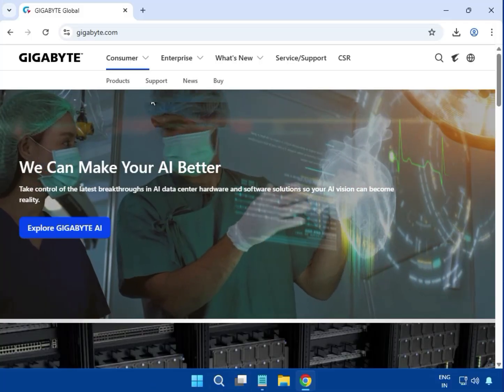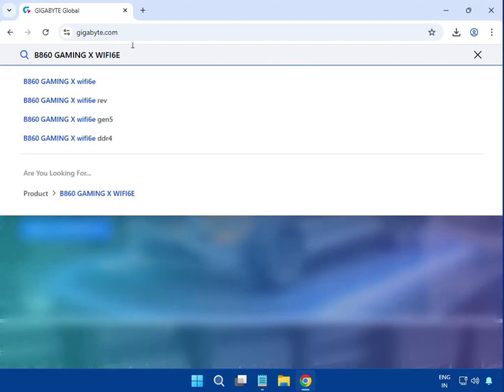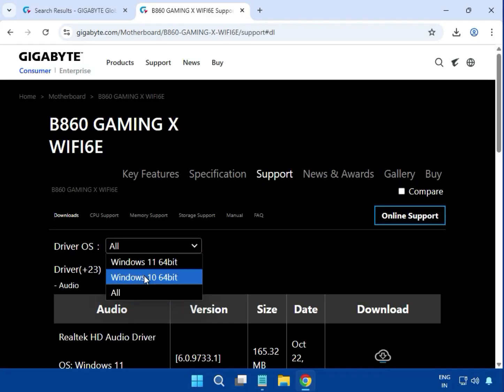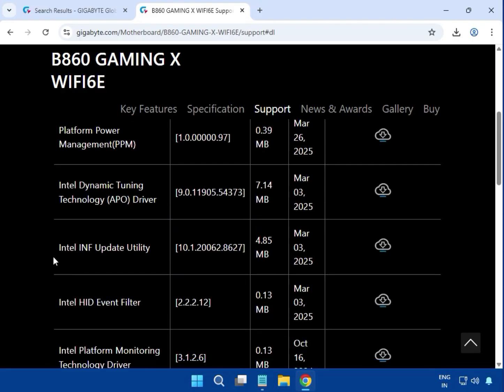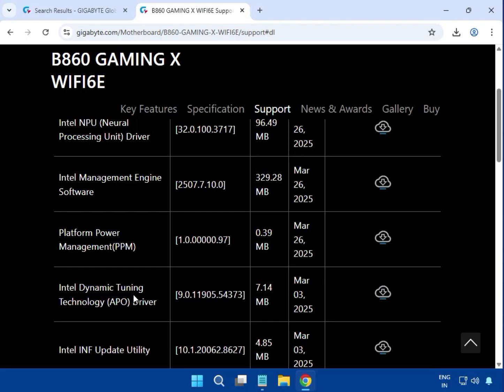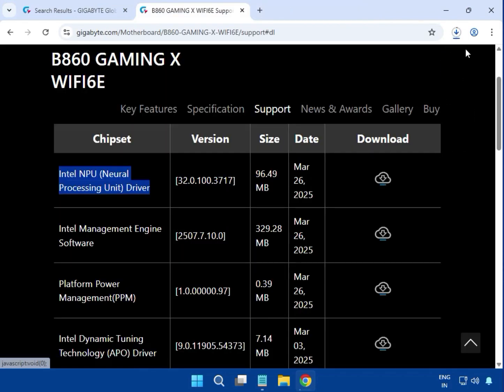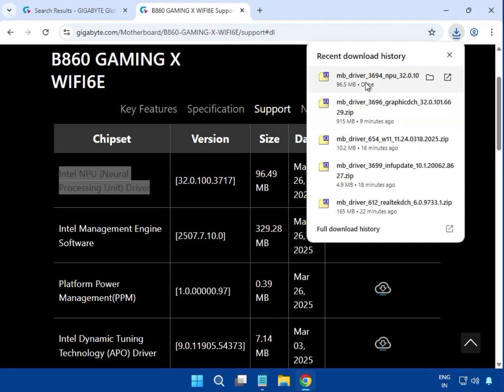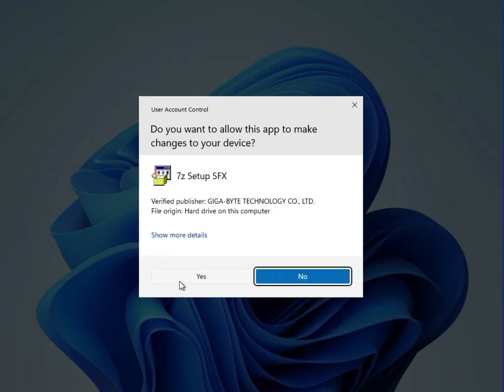How to Download & Install Chipset Driver on Gigabyte B860 GAMING X WIFI6E (Win 10/11)